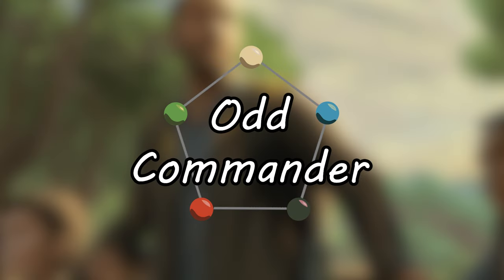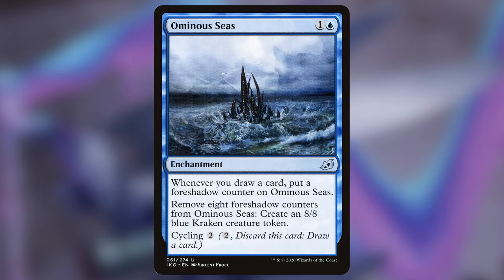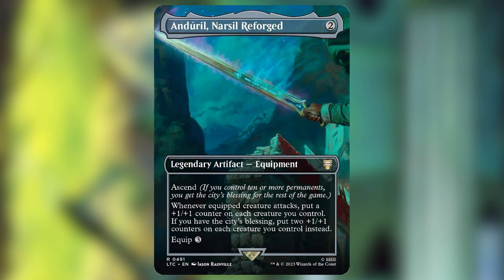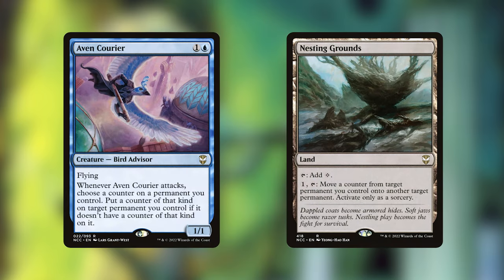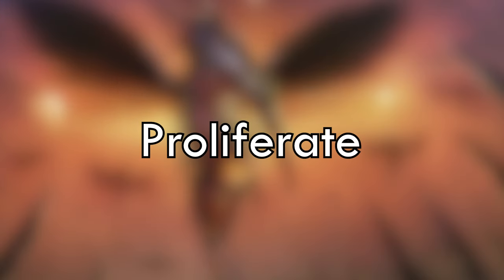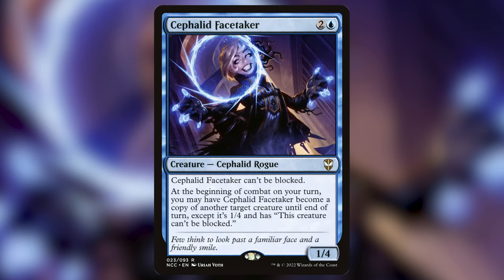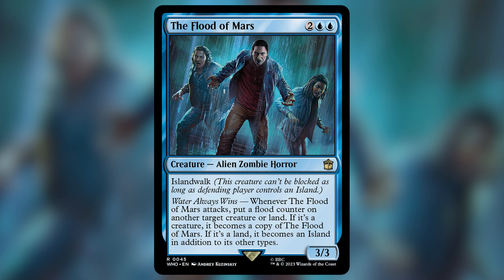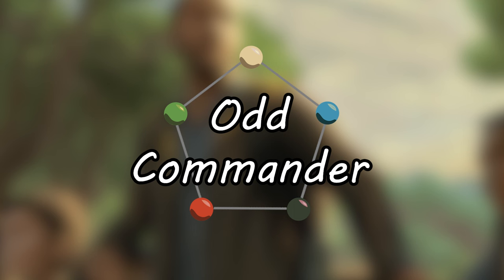The Best Mono Blue Counters Deck - Deck Tech 8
Out of all of the Doctor Who cards, I felt that the most interesting new strategy that they enabled was what Danny Pink has to offer: Card Draw for Counters.  Enabling a counter focused deck by giving insane card advantage is going to be a powerful player on the board.  Huge creatures, lots of card draw, and so much potential to break.

0:00 Commander
0:47 Draw And Counters
2:28 Add Counters to Others
4:31 Add Counters to Self
6:17 Proliferate
6:54 Clones
7:49 Unblockable
8:52 Interaction
9:14 Ramp and Lands
9:55 Conclusion